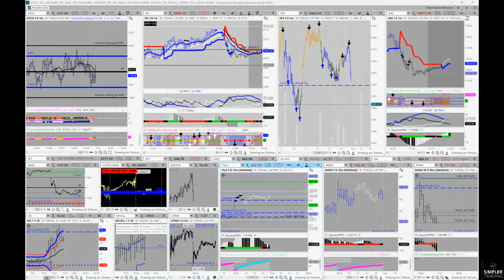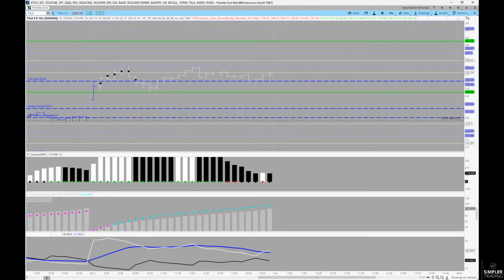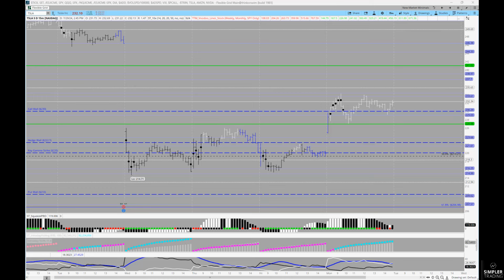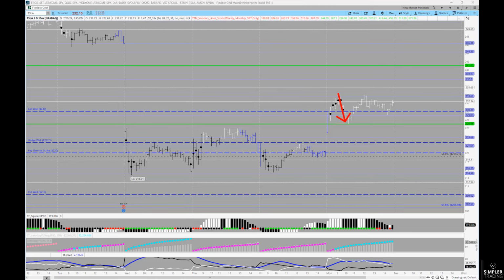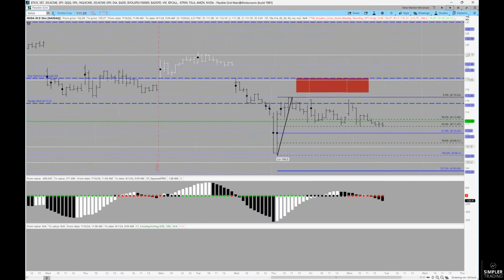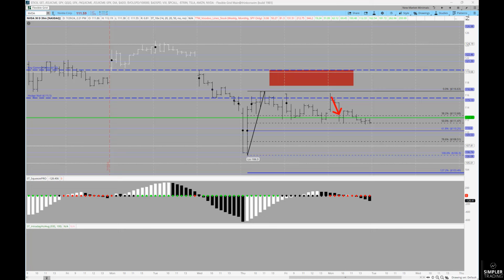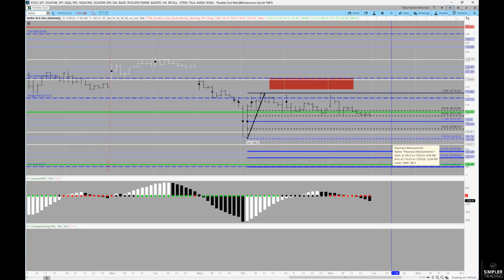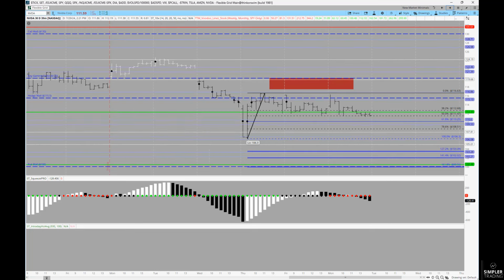How The Market Moves | Simpler Trading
I've used this headline before, but these are some of the best levels I've found in the current market, and they're worth sharing.

Henry Gambell

Learn how stock trader TG Watkins discovered the world of options charting that’s led him to triple-digit 0DTE trades this Wednesday, July 31st, at 7pm CT.